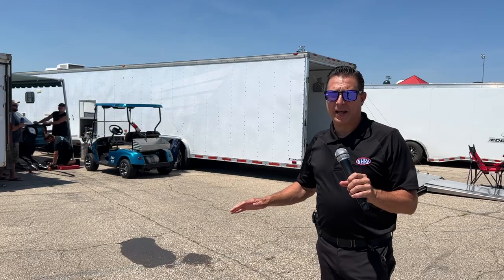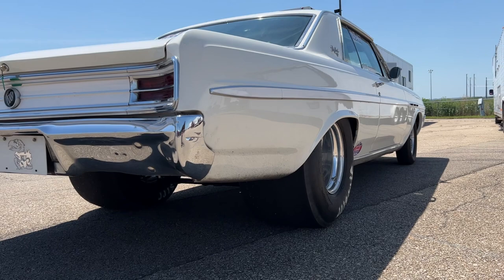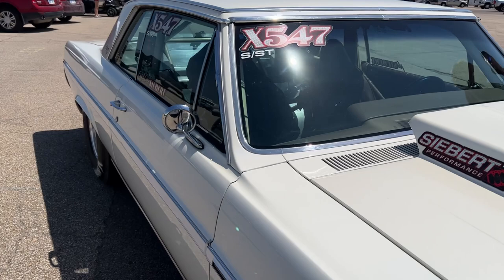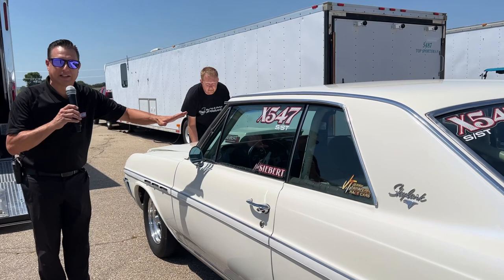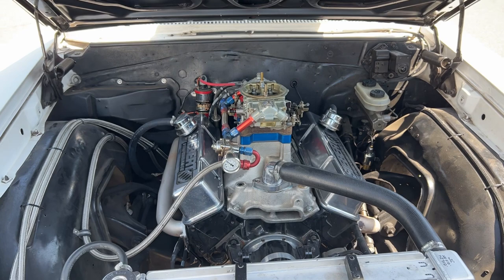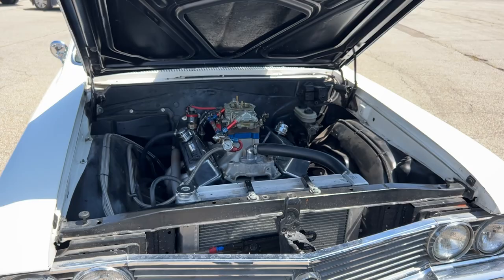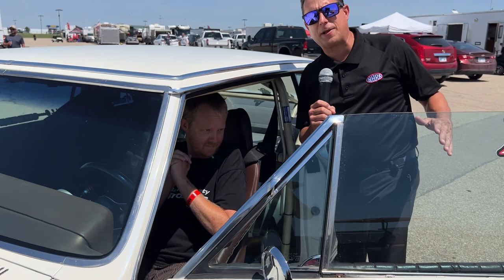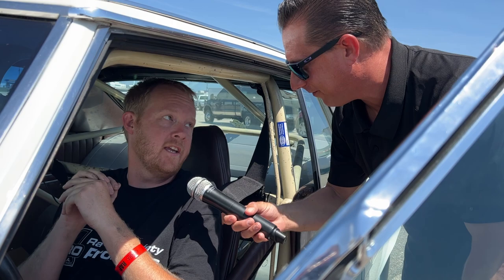Attention in the Pits Episode 79: Nick Siebert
Not every day you see a 1964 Buick Skylark running in Super Street at the drag strip… and this one is a beauty! Let us introduce you to Nick Siebert and show you his cool car!